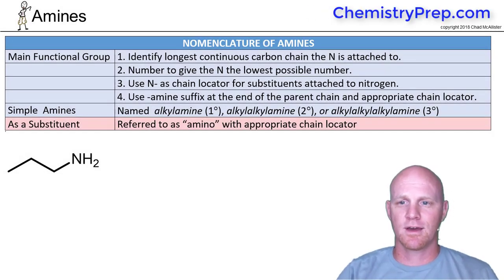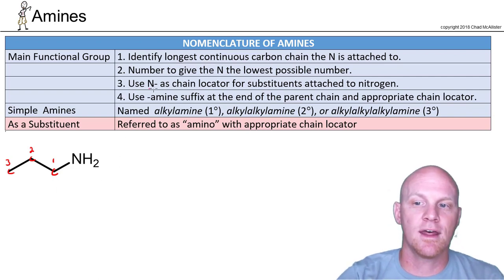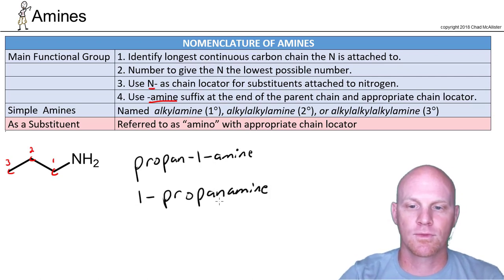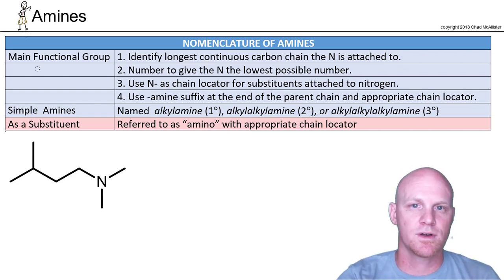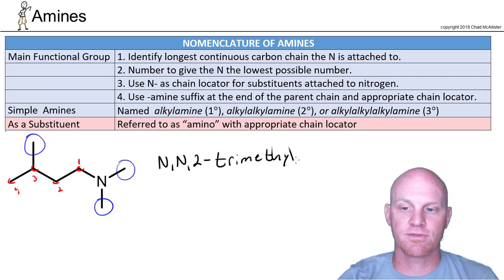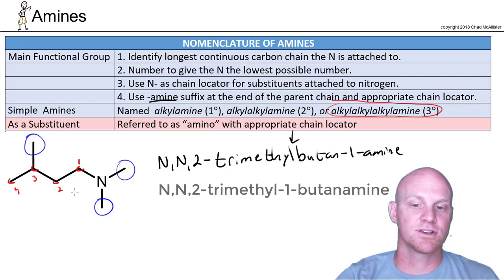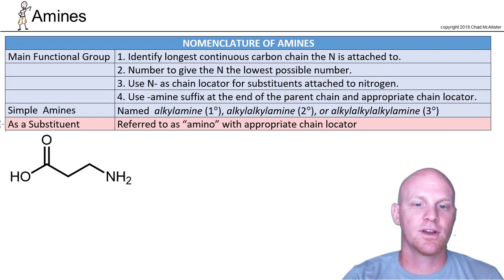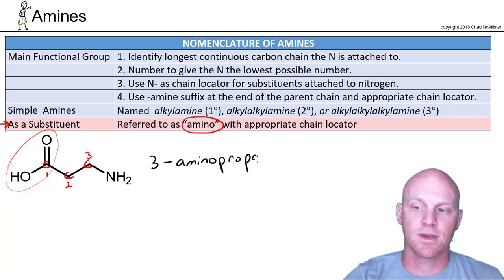22.2 Nomenclature of Amines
Struggling with the IUPAC Nomenclature of Amines? Chad breaks down how to name Amines when they are the parent chain as well as when they are a substituent.

Happy Studying!